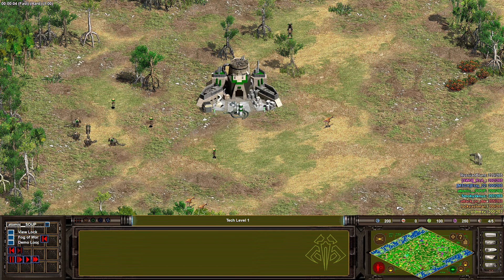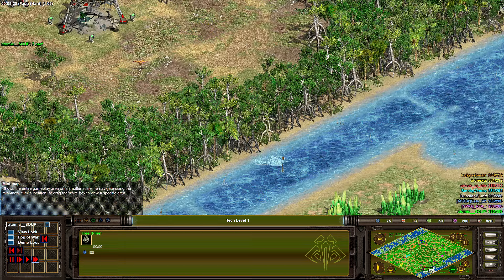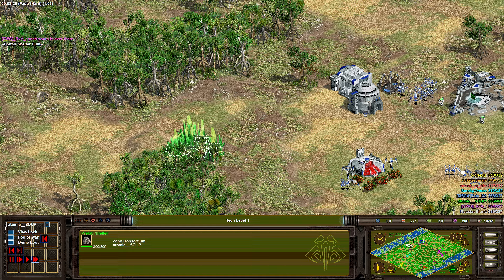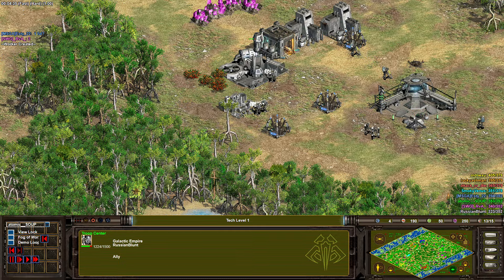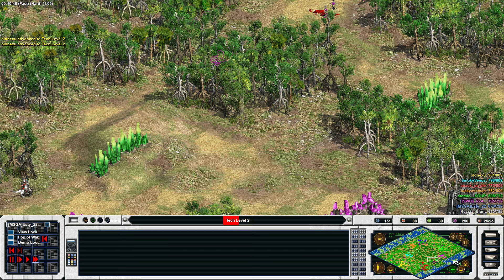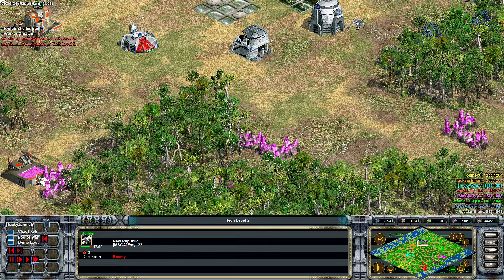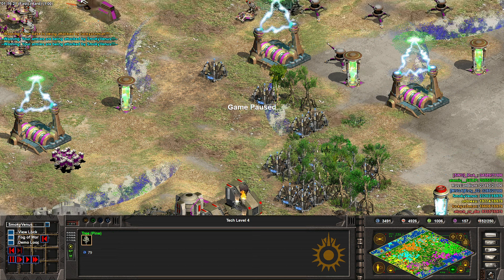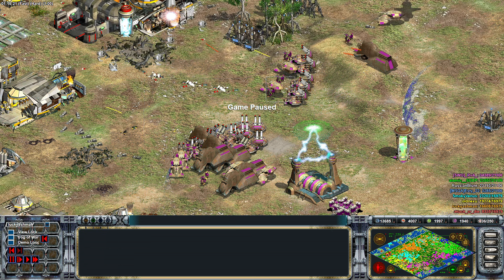Racey Basey- 4v4 on Wistril - Star Wars Galactic Battlegrounds EF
4v4